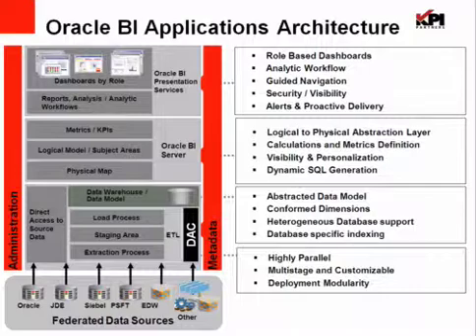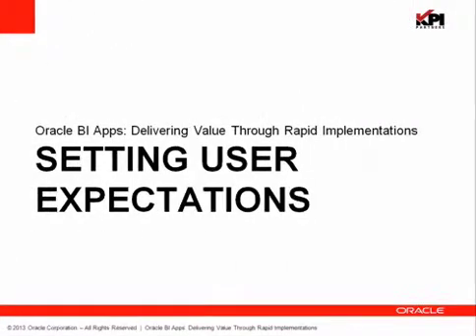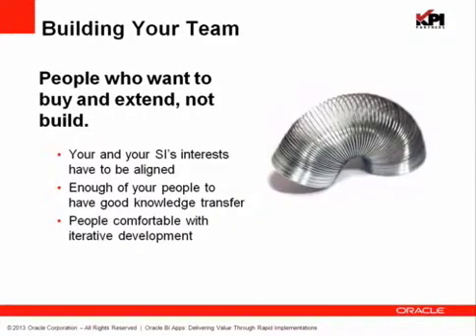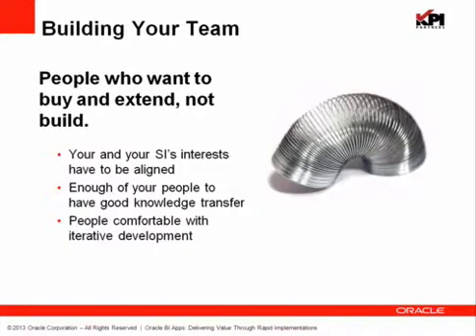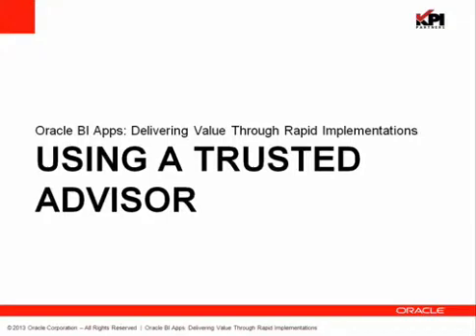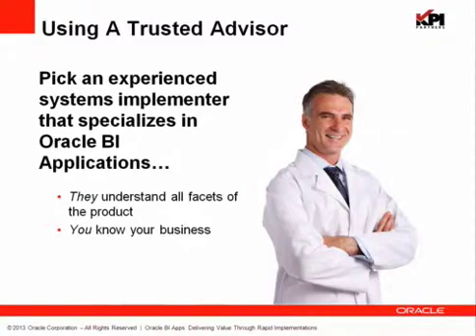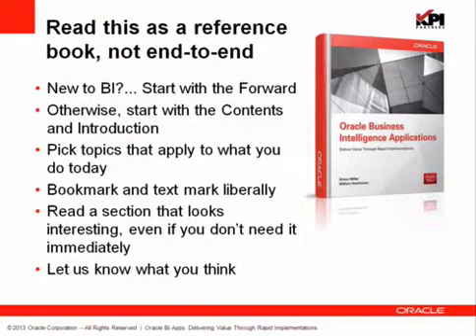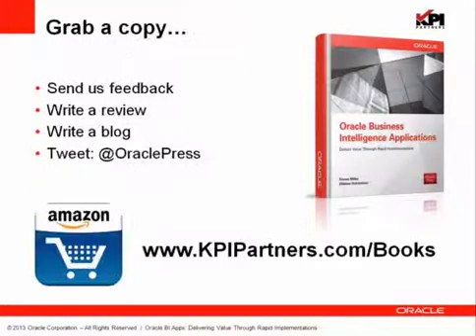PREVIEW [Oracle BI Applications: Delivering Value Through Rapid Implementation]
... Providing actionable business intelligence across the enterprise to enable informed decision-making and streamlined business processes is an obtainable goal. Join team members from Oracle and KPI Partners for this virtual event that helps provide the basic foundation and understanding you need in order to know where to start, how to select trusted advisors, how to form your team, how to set user expectations, and what pitfalls to avoid.

Guests Simon Miller and William Hutchinson have recently authored a new book within the Oracle Press series titled 'Oracle Business Intelligence Applications: Deliver Value Through Rapid Implementations'. Their book serves as a guide to anyone who has been touched by an Oracle BI Applications purchase and implementation, including CXOs, business managers, functional end users, implementers, IT support, and data warehouse professionals.

With over 25 years of experience, Simon and Will can help provide perspective into several areas:

-Why you would consider purchasing a pre-built analytic application?
-The challenges and risks of building a data warehouse from scratch
-Are Oracle BI Applications applicable for your needs?
-What should you be aware of when implementing?
-How can you extend and make a pre-built BI application your own?
-How can Exalytics help with a deployments?
-Understanding of the different technical components of Oracle BI Applications
-What does Oracle's out-of-the-box BI application include in terms of content?
-Attendees will have the opportunity to win a free copy of Simon and Will's new book, 'Oracle Business Intelligence Applications: Deliver Value Through Rapid Implementations'.

Join us for the opportunity to see Oracle BI Applications through the eyes of two tenured individuals who have built their careers around explaining what the BI Applications are and how they can help an organization.

Guests:

Simon Miller is a Master Principal Sales Consultant at Oracle, specializing in Oracle's prebuilt BI Applications. Over the past 15 years he has worked exclusively in the BI Technology, Architecture, and Analytics space across North America and parts of Europe. Simon was originally trained on what is now Oracle's prebuilt BI Applications in April 2002. He is responsible for working with one of Oracle's largest customers, supporting both evaluations and implementations of Oracle BI Applications.

William Hutchinson is a Master Principal Sales Consultant at Oracle, specializing in ... Oracle's BI tools and applications. He has worked in business intelligence and data warehousing for more than 25 years. Will started building data warehouses in 1986, working at Informatica and Siebel, before coming to Oracle as part of the Siebel acquisition.

Q&A Session:
01:03: Why did you guys write this book?
02:46:  Why such an emphasis on rapid implementation?
04:24:  Expand on what the correlation might be between the road map of OBIEE and BI applications and how they intersect with one another?
05:16:  Is Informatica still used as an ETL tool for the 11g version?
05:56:  Will the new BI apps on the 7.9.6 version for BI Apps work for something like a parts database, specifically metrics such as the probability that a specific part may fail? Is that something analytics applications might be able to tackle?
06:46:  Are either of you guys familiar with Advance Collections in financial analytics?
07:15:  Within the book does it go into as much detail as defining the metrics within the BI applications?
07:59:  How would you summarize the key benefits of choosing an Oracle BI solution over another BI solution (such as Cognos or Business Objects)?
10:06:  How long will it typically take to implement out of the box financial analytics?
11:16:  Will the presentation be available on the KPI website or YouTube channel?
11:50:  What exactly is Exalytics? How does Exalytics aid the Oracle BI applications?
14:09:  If you could give a customer one piece of advice before starting implementation of a BI application, what would that piece of advice be?